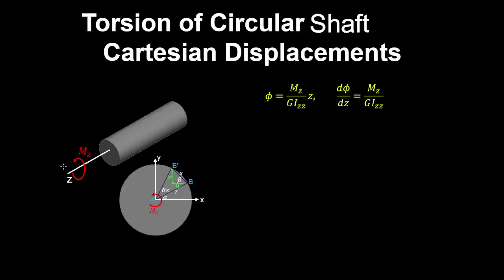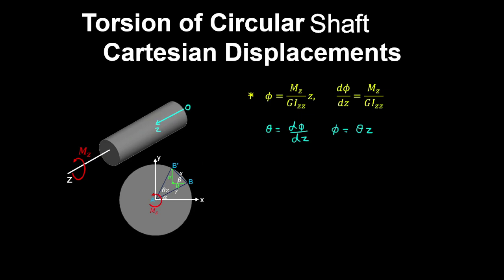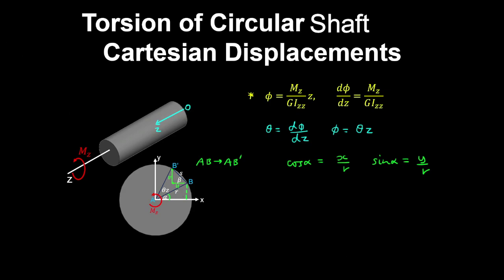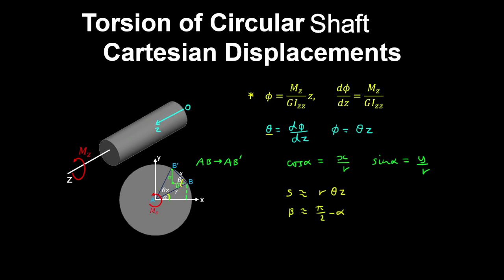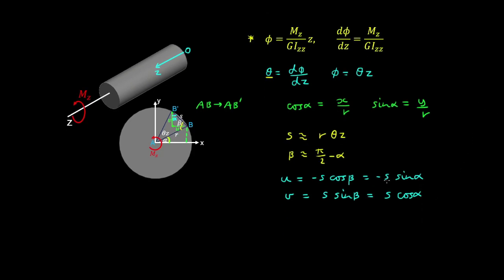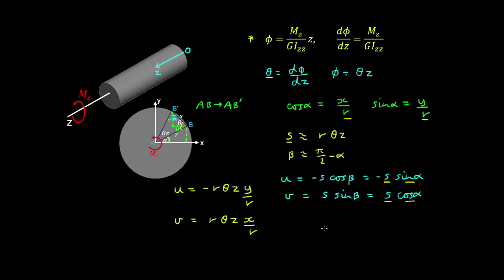Torsion in Cartesian Coordinates - Engineering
This engineering video covers a tutorial on how to derive the torsional displacements in Cartesian coordinates for a shaft with a circular section subjected to an applied torque. The displacements are derived using Cartesian coordinates because they can be readily used to derive the stresses and strains for a shaft with a non-circular open section.